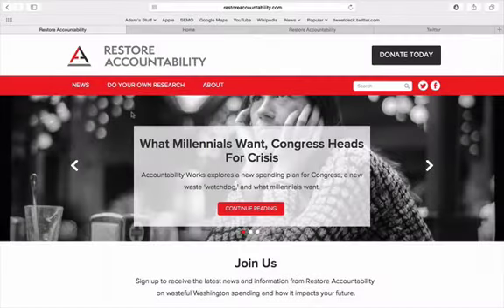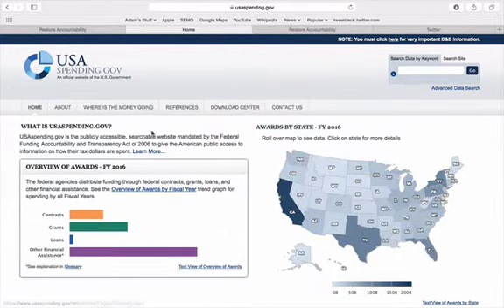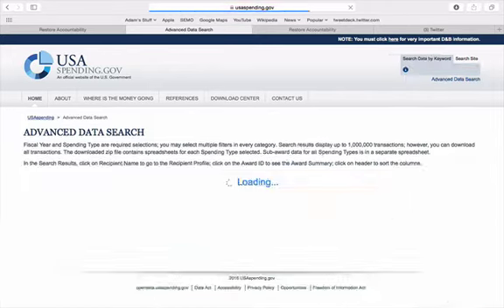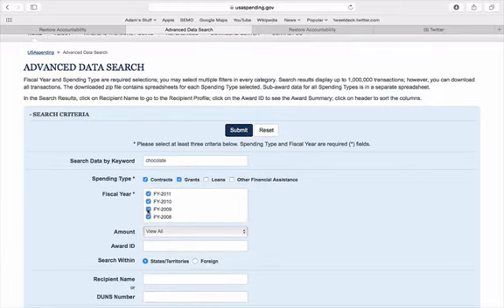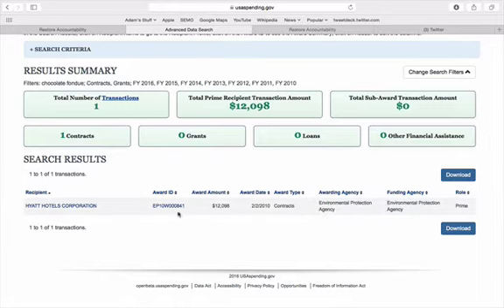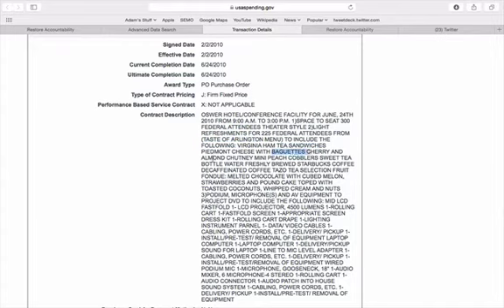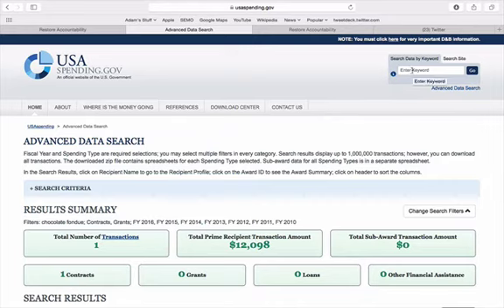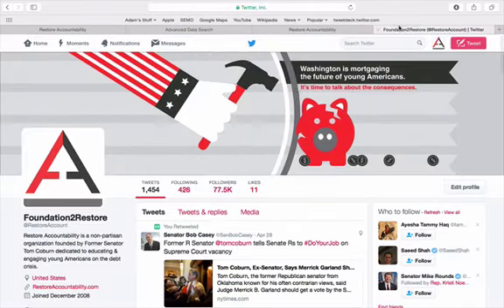USA Spending Challenge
Be a watchdog without leaving your laptop! Join the USA Spending challenge today!